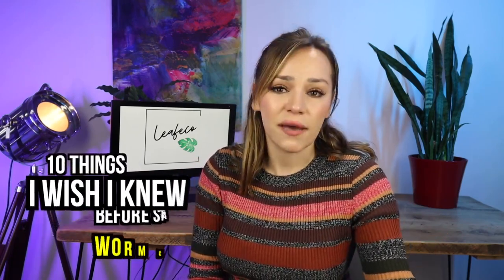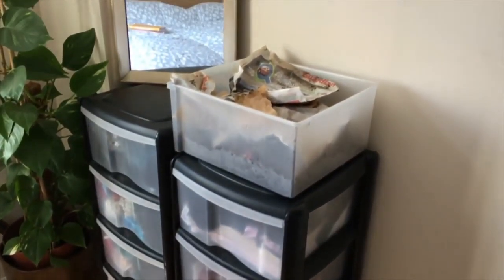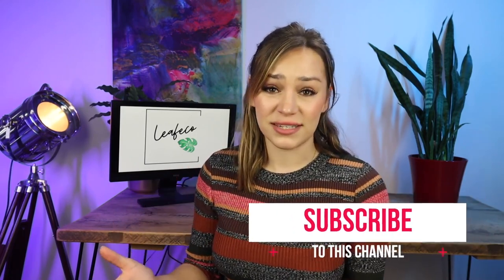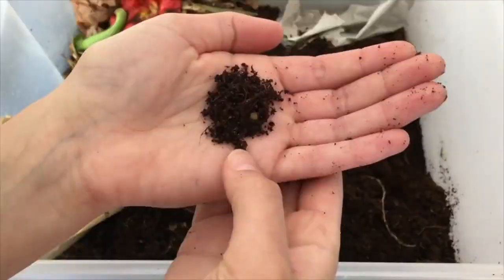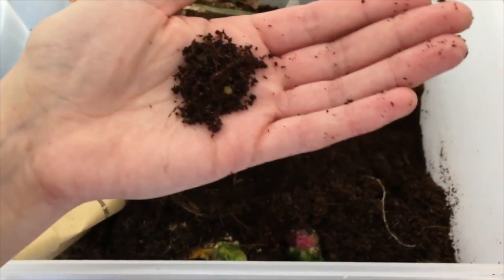10 Things I Wish I Knew Before Starting My Worm Bin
It’s been years… years! Since my first worm composting video. Life has come along and bless me with experience of worm composting, many failed attempts, many escape worms, lot of tips, mostly failures but hey…that’s how we learn right? Through messing up. So allow me to give you 10 things I wish I knew before starting worm composting so you don’t have to make the mistakes I did and get ahead start.

My current Worm Bin setup:

Next-Day Delivered Worms: